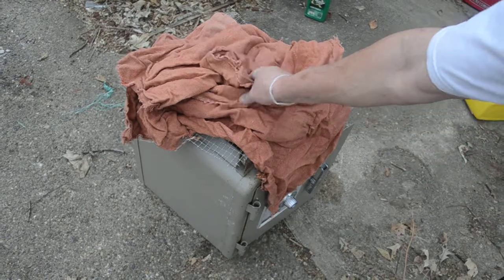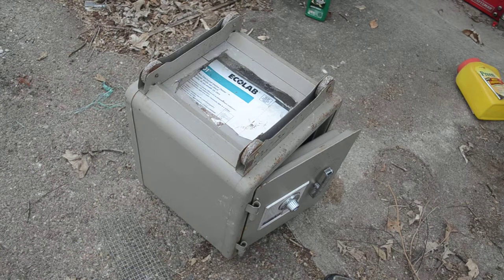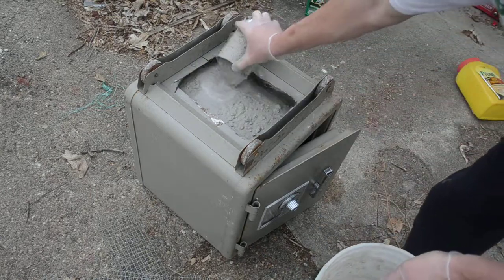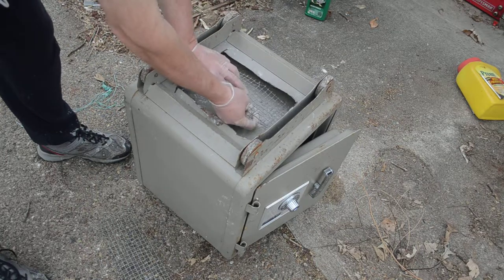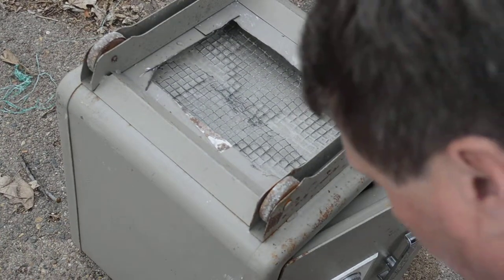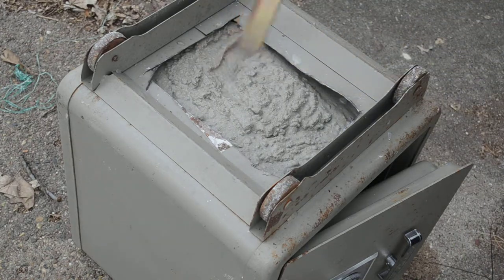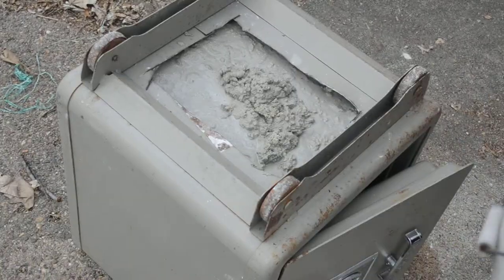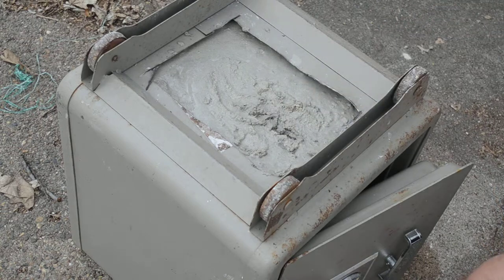Part 2, HOW TO OPEN Sentry floor safe with lost combination, re-purpose repair reuse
Replacing the bottom of a sentry floor safe with lost combination.